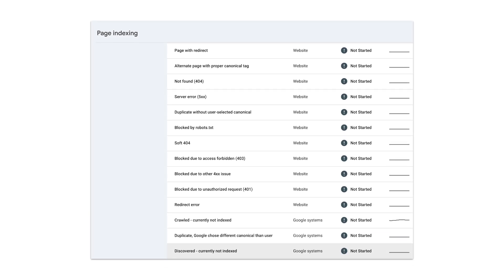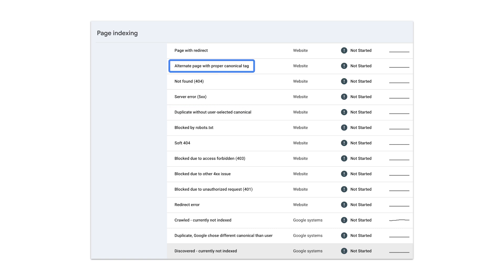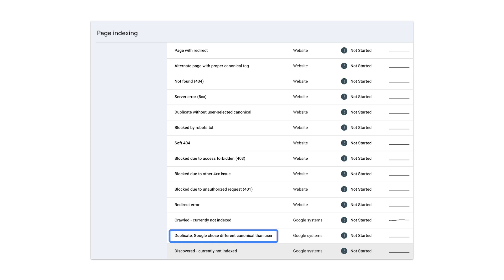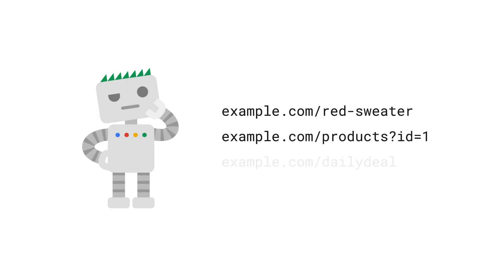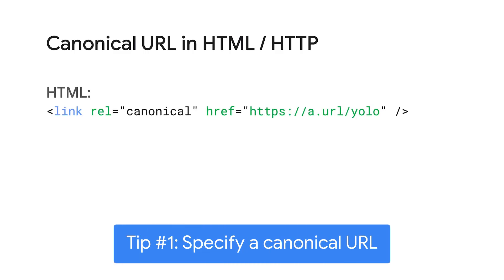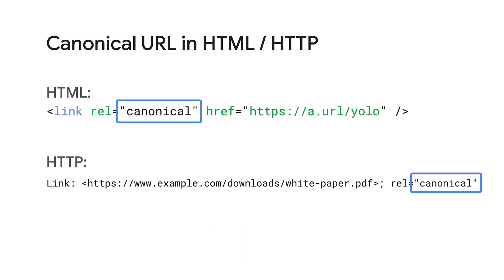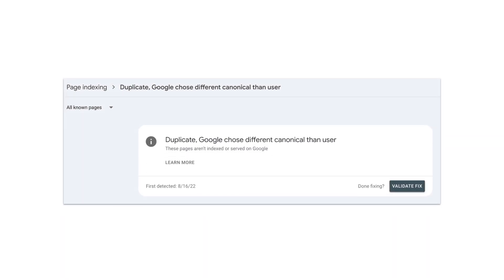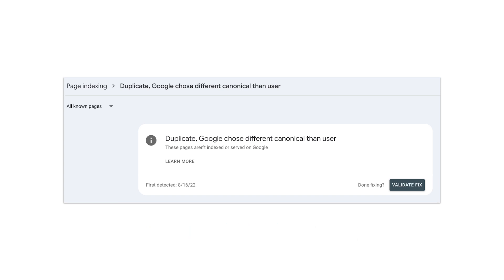How to avoid duplicate content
Is duplicate content something you're worried about? Learn how to manage duplicate content and streamline your site's indexed pages. Join Martin Splitt on this episode of SEO Made Easy as he uncovers 3 tips to help website owners avoid duplicate content.

Chapters:
0:00 - Preview
0:27 - Is duplicate content bad?
1:52 - Tip #1
2:53 - Tip #2
3:38 - Tip #3

Speaker: Martin Splitt
Products Mentioned: Search Console